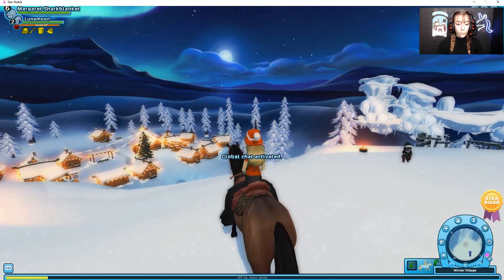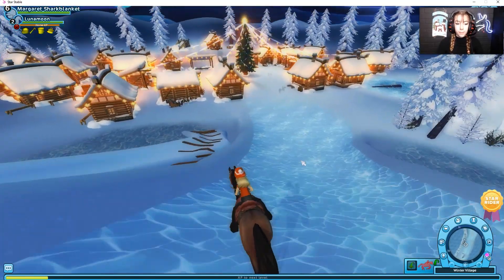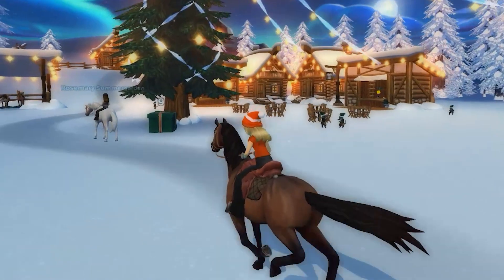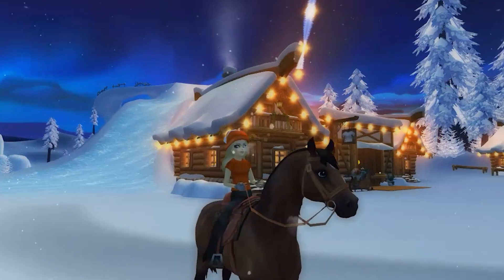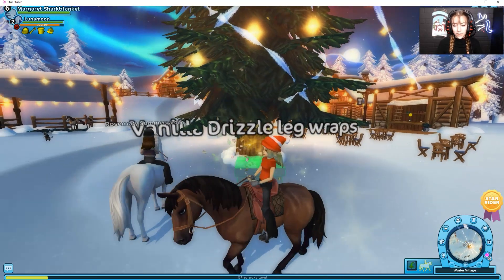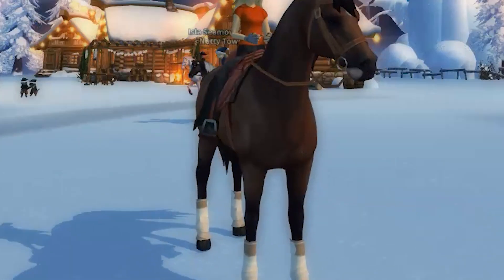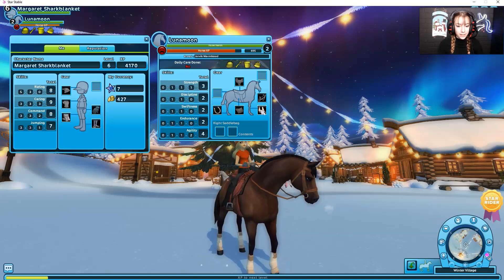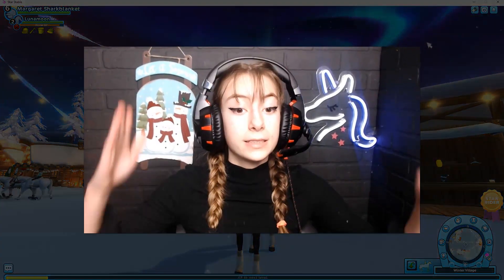Advent Calendar Day 9 😃 🎁 | December 9th Gift | Star Stable Spoilers | SSO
❄️ OPEN ME ❄️

Hello Everyone and welcome back to yet another Star Stable Online Video (SSO)!

❄️      Second Channel      ❄️

❄️    Q & A   ❄️

•SSO Name: Margaret Sharkblanket
•SSO Server: Pumpkin Meadow
•Level: Currently Level 20
•Recorder/Editor: Check Out This

❄️ Intro Song ❄️

- star stable advent calendar day 1
- star stable advent calendar days
- sso advent calendar time
- sso winter village 2020
- star stable winter village
- star stable Christmas 2020
- sso Christmas 2020
- sso Christmas village

- Sharky ♡